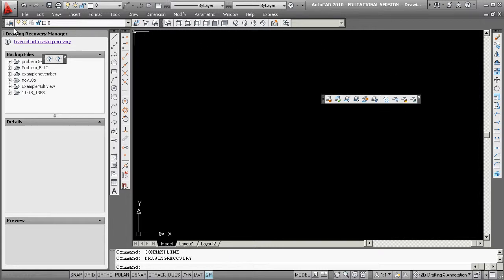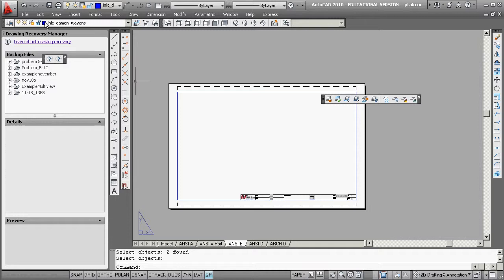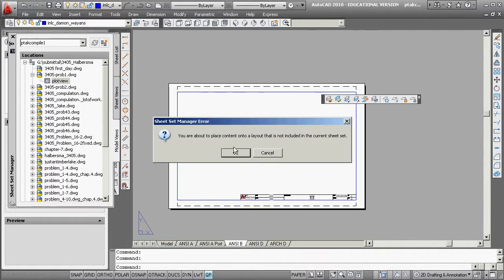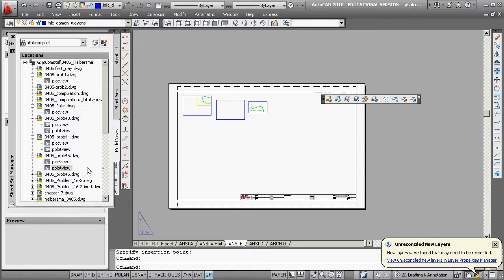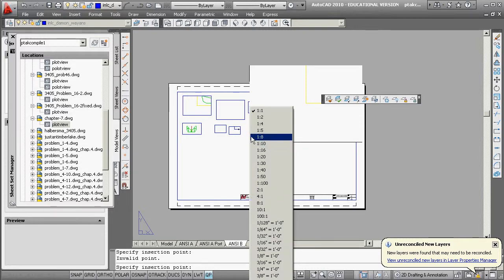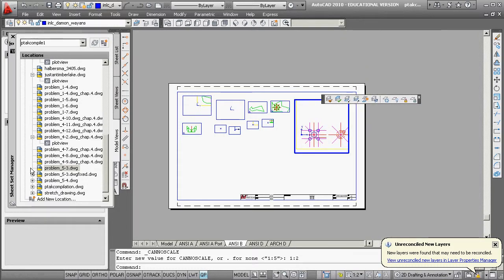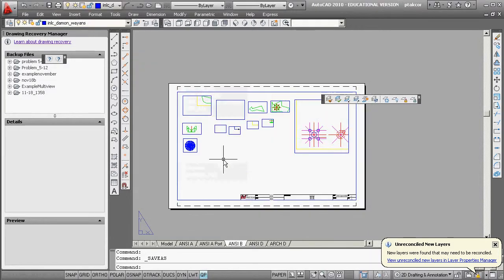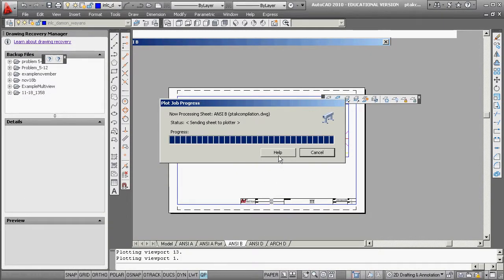Sheetset and view management